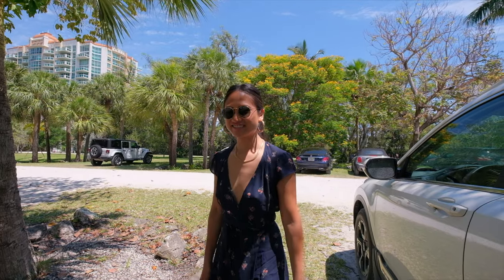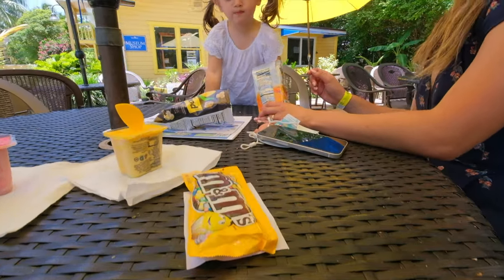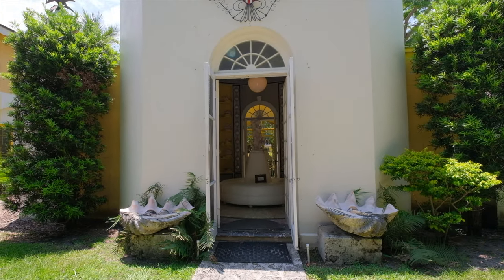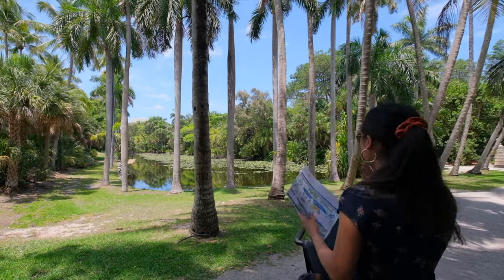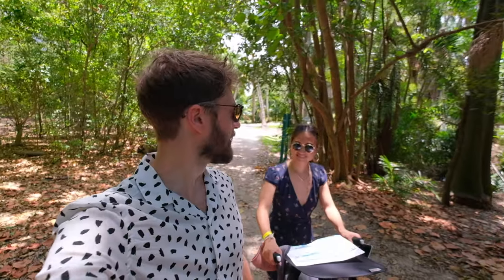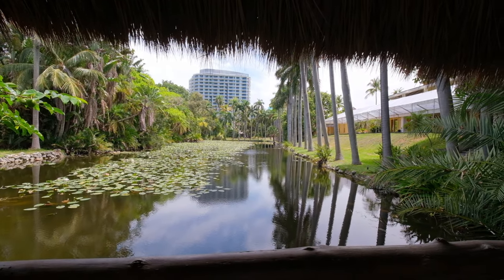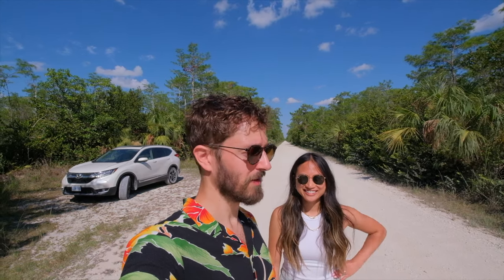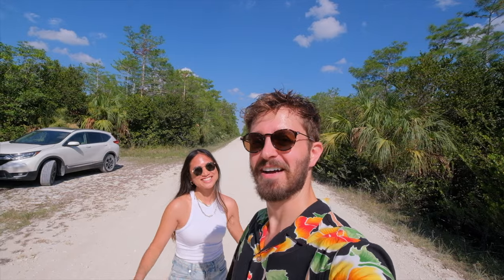Update from the Florida Everglades, Plus We Tour a Multimillion Dollar Beachfront Home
In this weeks video Kat's classes get cancelled and we take full advantage of our free time. We head out to an incredible home turned museum on the beach in Fort Lauderdale. Bonnet House Museum and Gardens is a beautiful and colorful place with lush gardens. It's a great day trip idea for the whole family. We also have an update about our move from Florida to Maryland and we do a little more exploring in the Everglades!

This one is posting late! Unfortunately we don't have great internet service here at the hotel in Florida and it takes about 48 hrs to upload a video. We didn't get this one finished until Saturday morning. It's a day late but please enjoy, it's a good one!